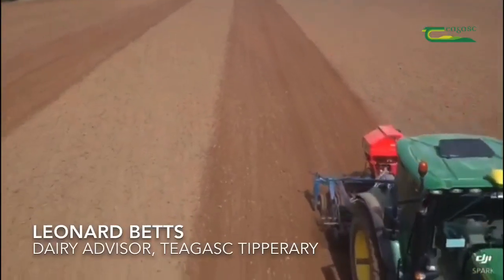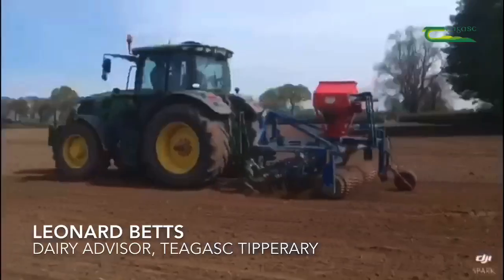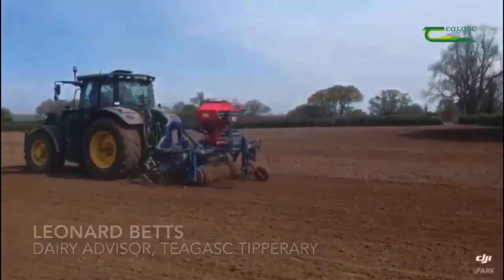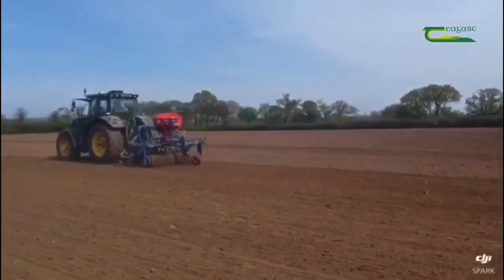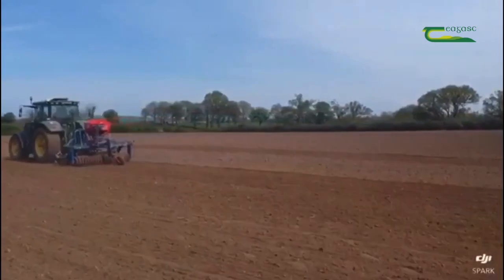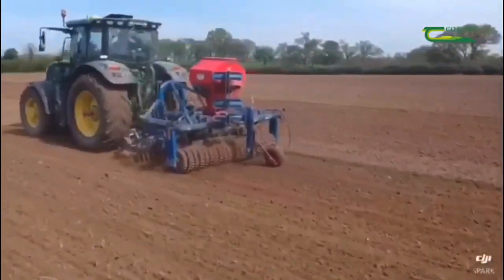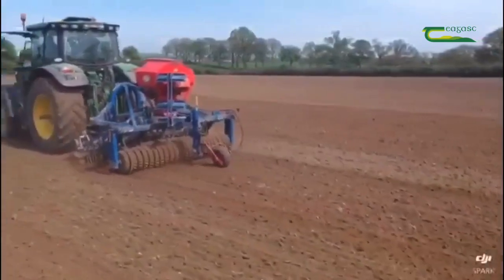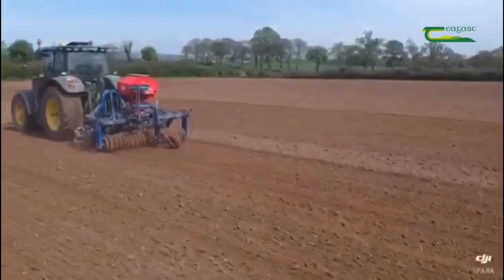Reseed to boost grass grown on your farm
Leonard Betts Teagasc advisor in Clonmel discusses key things to consider when reseeding. Video date 29/04/2020